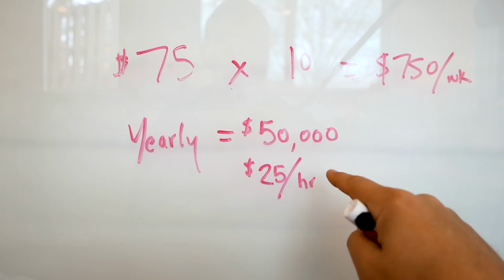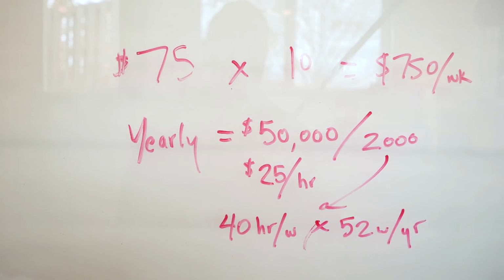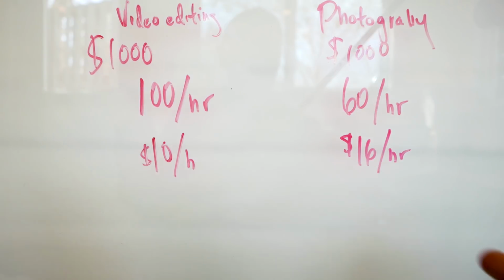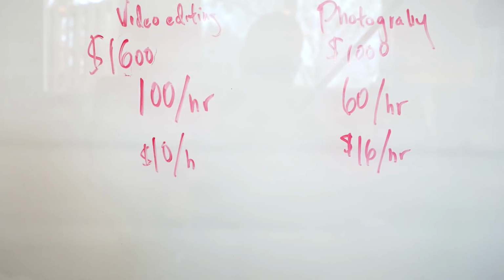Project Estimation in 4 steps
Today we talk money and project estimating. In this video we discuss how to make sure your hourly rate is included in the total project bid before sending off that RFP to a client.

The House of Sticks channel is dedicated to all creative people in corporate America who are looking for a way to get out of their daily jobs and do something more creatively appealing. To help give creative people the skills and encouragement to step out on their own and start running their own small agencies. We all know, because we have had crappy corporate jobs in the past. We love you, please make some comments.

Here at House of Sticks we make videos and software professionally. We think we make some pretty cool stuff. We are a creative agency. We can come up with advertising ideas but we aren’t an ad agency, we make the stuff ad agencies use.